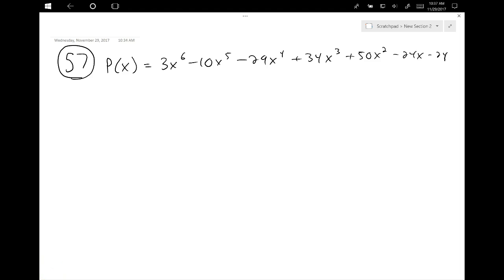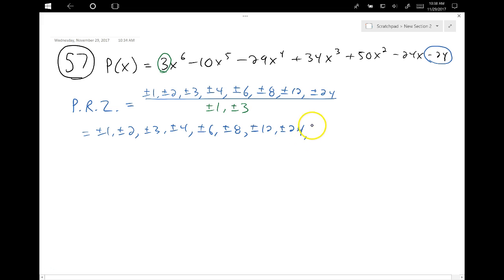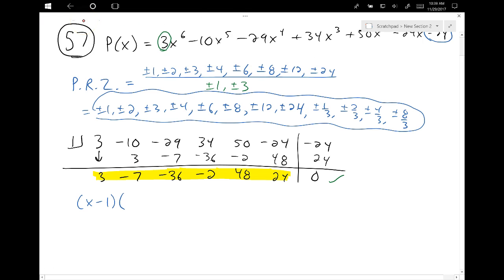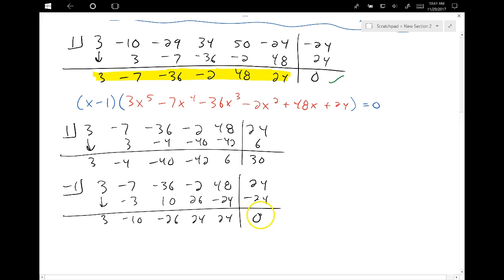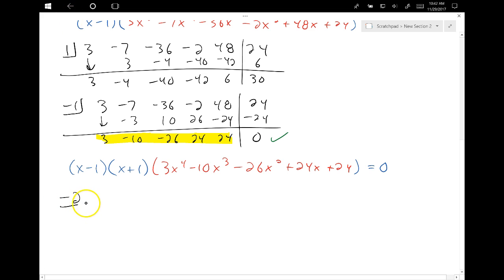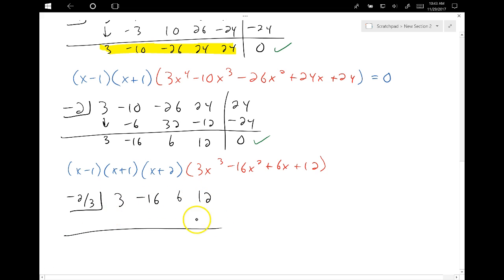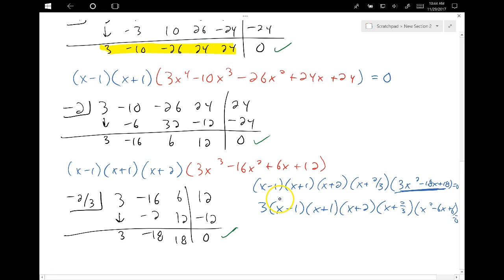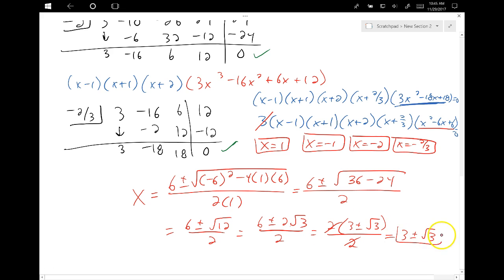p. 295 / 57